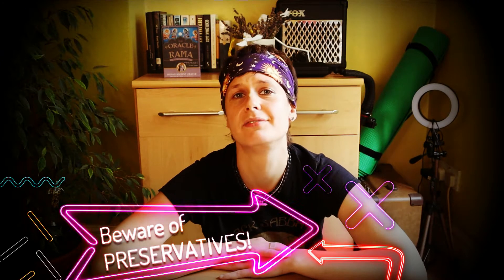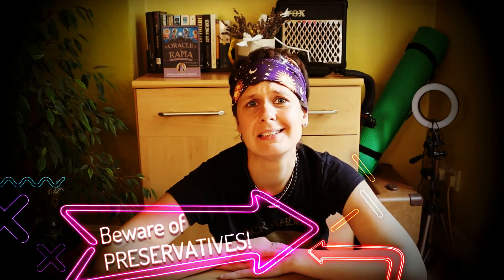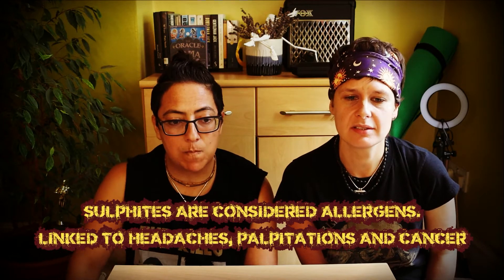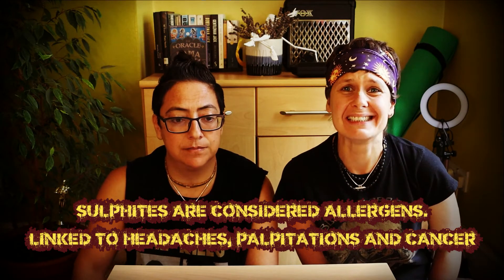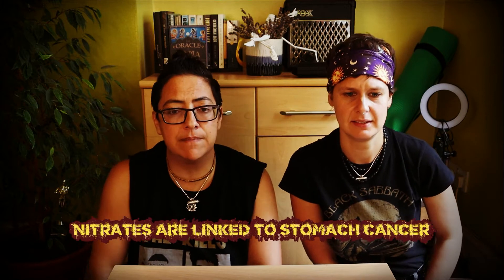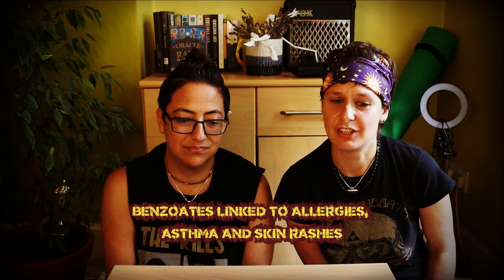SKULL Sessions #3: Beware of preservatives!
Serious talk for those who take health seriously.
Time to consider the harmful effects of food preservatives.
Created & Produced by 9 Puddings & Miss Green.

PLEASE NOTE WE'RE NOT MEDICAL ADVISORS, CHECK WITH YOUR DOCTOR BEFORE USING ANY PLANTS AND/OR HERBS